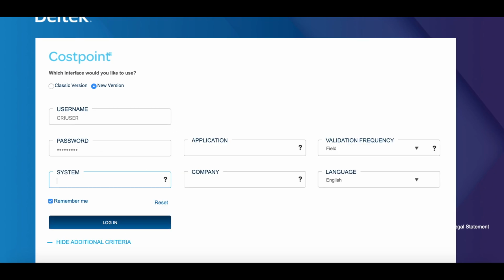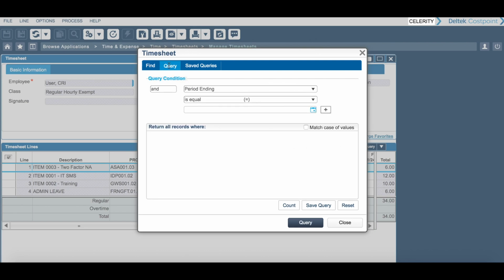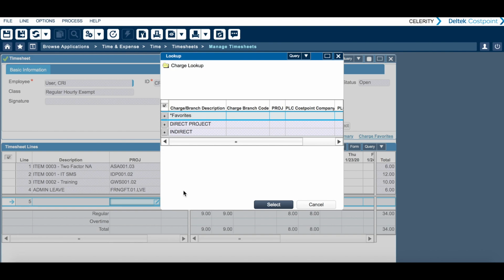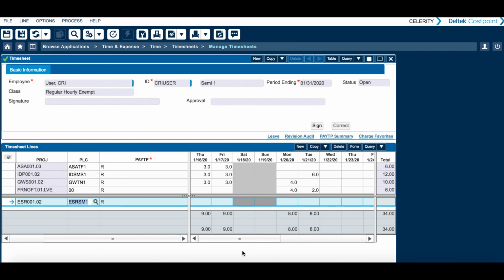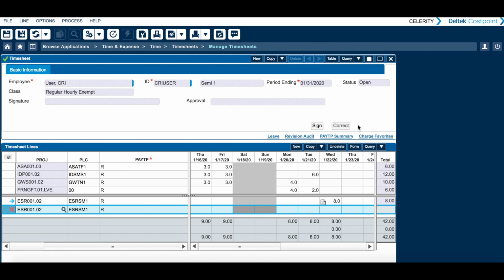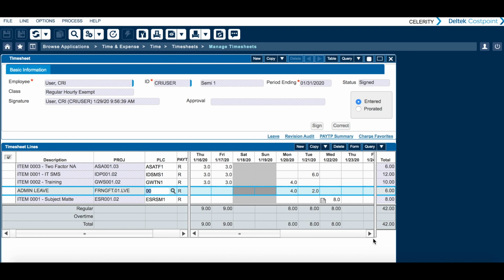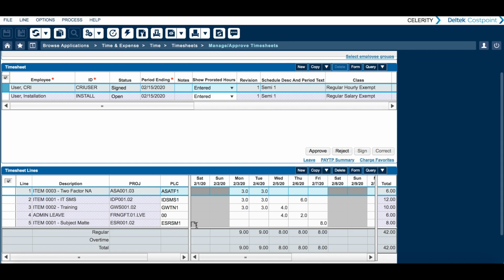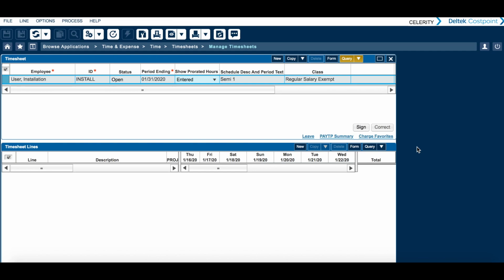Deltek Time and Expense 10: Timesheets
This is a training tutorial that covers Time & Expense 10 layout and functionality.